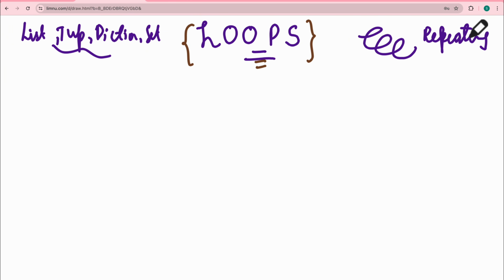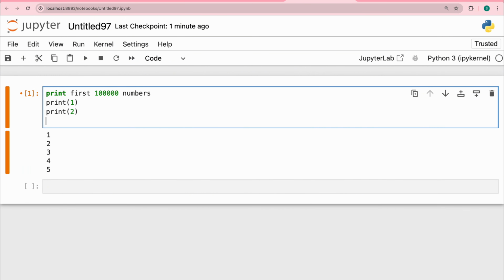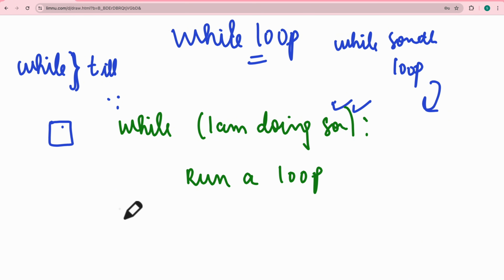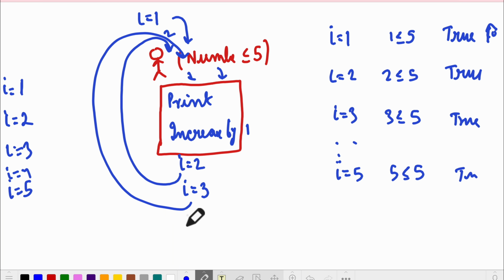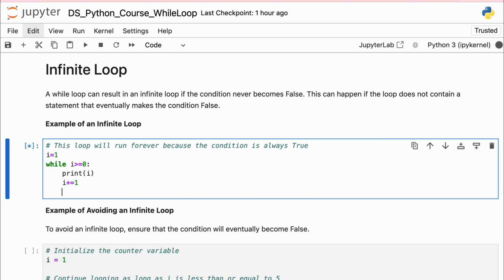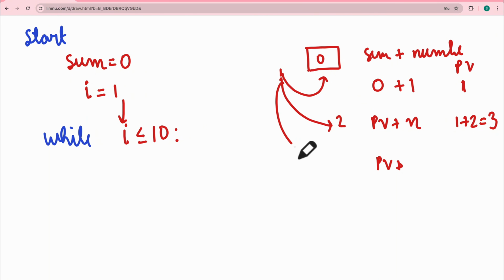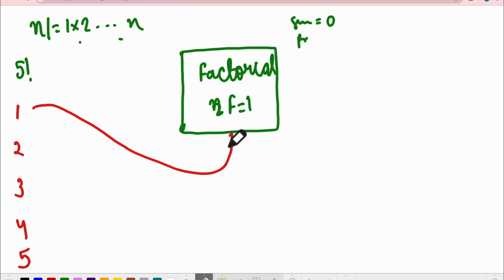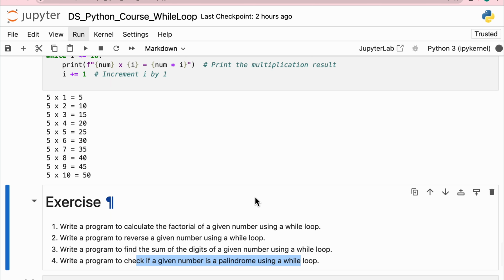Class 5 : While Loop. Python Fundamental Operations | 30DaysofCode Programming Tutorial | 2024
𝐖𝐞𝐥𝐜𝐨𝐦𝐞 𝐭𝐨 𝐭𝐡𝐞 𝟓𝐭𝐡 𝐜𝐥𝐚𝐬𝐬 𝐨𝐟 𝐨𝐮𝐫 𝐜𝐨𝐦𝐩𝐫𝐞𝐡𝐞𝐧𝐬𝐢𝐯𝐞 𝐏𝐲𝐭𝐡𝐨𝐧 𝐜𝐨𝐮𝐫𝐬𝐞!

In this video, we'll dive into the fundamentals of 𝐰𝐡𝐢𝐥𝐞 𝐥𝐨𝐨𝐩𝐬 𝐢𝐧 𝐏𝐲𝐭𝐡𝐨𝐧. Whether you're a beginner or just brushing up on your skills, this class is perfect for you.

𝐖𝐡𝐚𝐭 𝐘𝐨𝐮'𝐥𝐥 𝐋𝐞𝐚𝐫𝐧:

Introduction to While Loops
Basic Syntax of While Loops
Controlling Loop Execution
Practical Examples
𝐓𝐢𝐦𝐞𝐬𝐭𝐚𝐦𝐩𝐬:

00:00 - Introduction to While Loops
07:49 - Basic Syntax of While Loops
17:05- Controlling Loop Execution
32:15 - Practical Examples

Drop your comments and questions below, and we will be happy to help. Let's get started on this Python journey together!